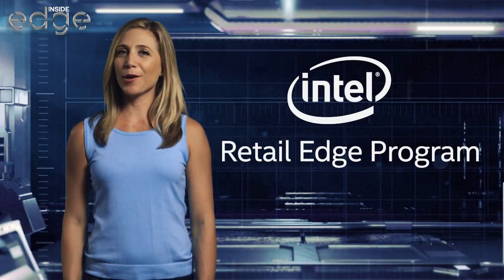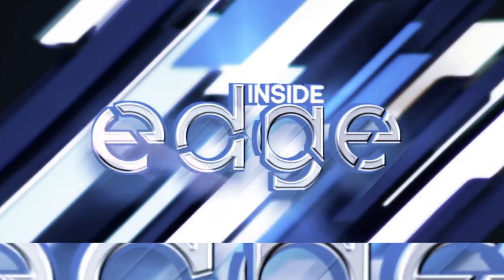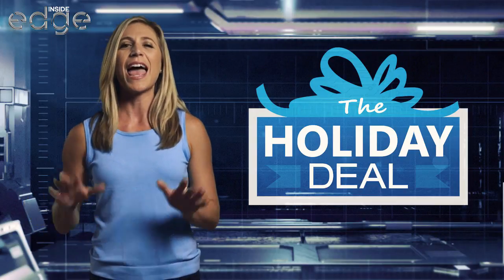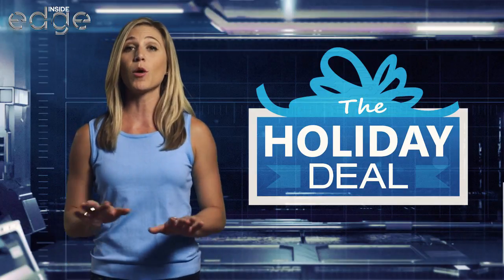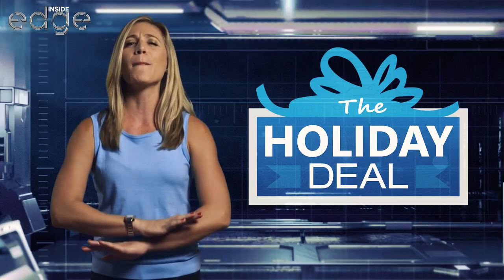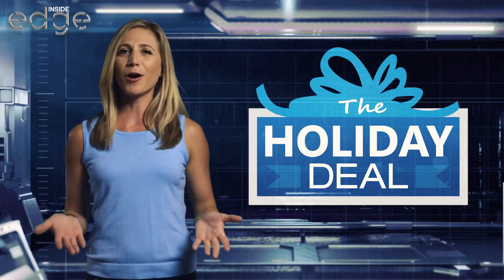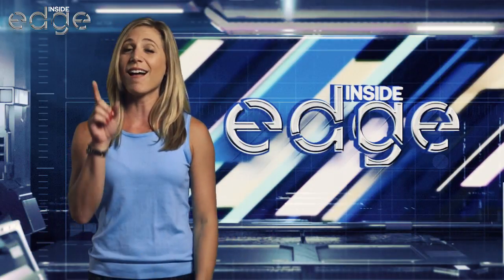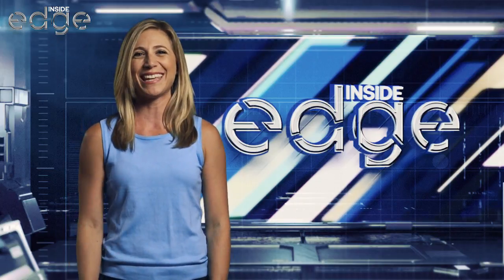Inside Edge Holiday deals V2